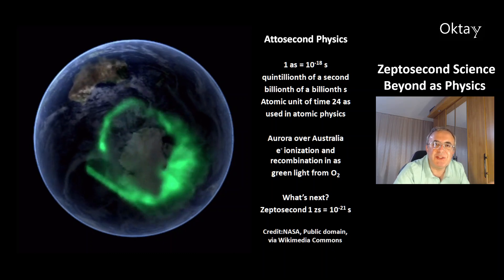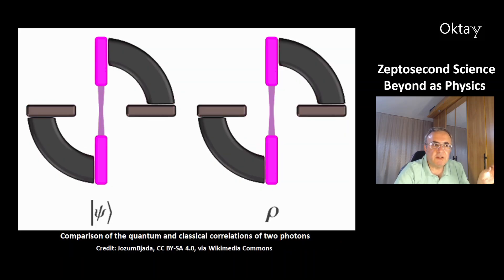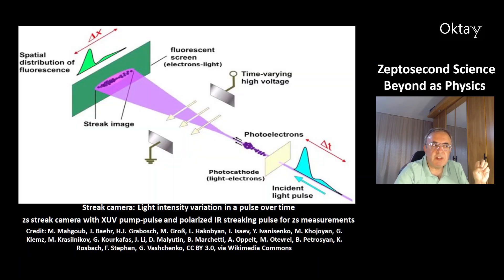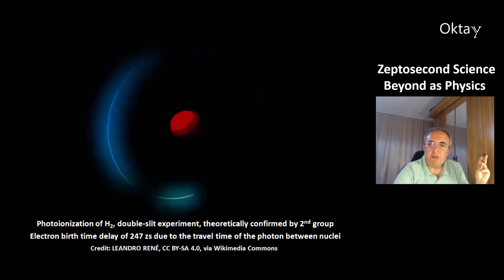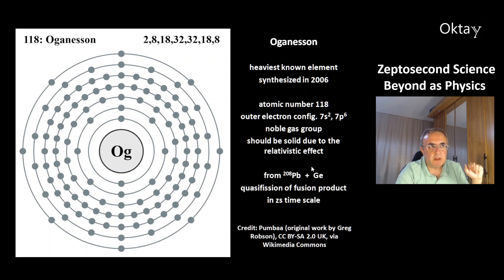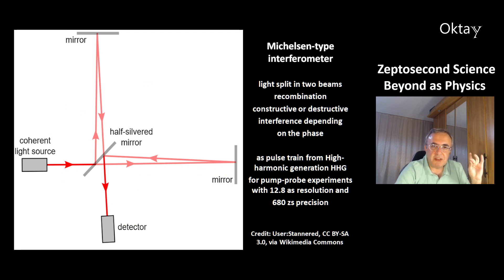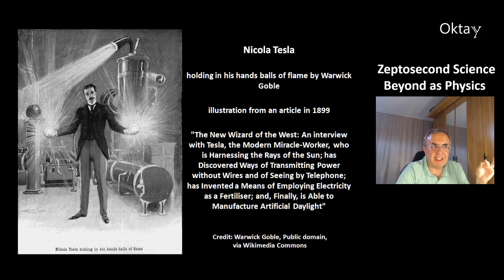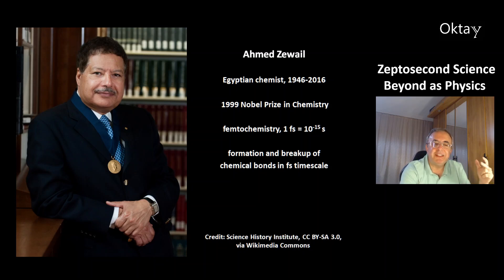Zeptosecond Science Beyond Attosecond Physics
Attosecond physics is today's standard experimental limit. The next smaller time scale is the zeptosecond (10-21 s). This video is about phenomena in the zeptosecond time scale.

Generation and control of non-local quantum equivalent extreme ultraviolet photons
Geoffrey R. Harrison, Tobias Saule, R. Esteban Goetz, George N. Gibson, Anh-Thu Le, Carlos A. Trallero-Herrero

Zeptosecond Angular Streak Camera
Hongcheng Ni, Stefan Donsa, Xiaochun Gong, Kiyoshi Ueda, Jian Wu, Joachim Burgdörfer

Attosecond Entangled Photons from Two-Photon Decay of Metastable Atoms: A Source for Attosecond Experiments and Beyond
Yimeng Wang, Siddhant Pandey, Chris H. Greene, Niranjan Shivaram

Zeptosecond Birth Time Delay in Molecular Photoionization
Sven Grundmann, Daniel Trabert, Kilian Fehre, Nico Strenger, Andreas Pier, Leon Kaiser, Max Kircher, Miriam Weller, Sebastian Eckart, Lothar Ph. H. Schmidt, Florian Trinter, Till Jahnke, Markus S. Schöffler, Reinhard Dörner

Nondipole effects on the double-slit interference in molecular ionization by xuv pulses
Kunlong Liu, Yibo Hu, Qingbin Zhang, Peixiang Lu

On the timescale of quasi fission and Coulomb fission
T. Nandi, H. C. Manjunatha, P. S. Damodara Gupta, N. Sowmya, N. Manjunatha, K. N. Sridhara, L. Seenappa

Laser-nucleus interactions in the sudden regime
Sergei Kobzak, Hans A. Weidenmüller, Adriana Pálffy

A self referencing attosecond interferometer with zeptosecond precision
Jan Troß, Georgios Kolliopoulos, Carlos A. Trallero-Herrero

From attosecond to zeptosecond coherent control of free-electron wave functions using semi-infinite light fields
G. M. Vanacore, I. Madan, G. Berruto, K. Wang, E. Pomarico, R. J. Lamb, D. McGrouther, I. Kaminer, B. Barwick, F. Javier Garcia de Abajo, F. Carbone

Single-shot ultrafast imaging attaining 70 trillion frames per second
Peng Wang, Jinyang Liang and Lihong V. Wang

00:00 Quantum Entanglement
02:22 Spatial Light Modulator
03:19 Zeptosecond Streak Camera and CUSP
06:30 Ogenasson
08:31 Michelsen-type interferometer and CEP